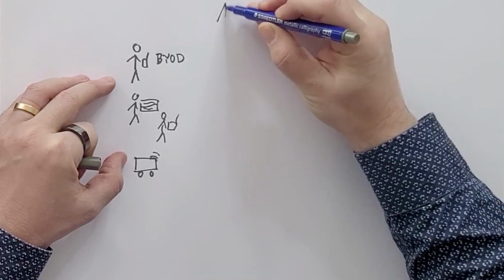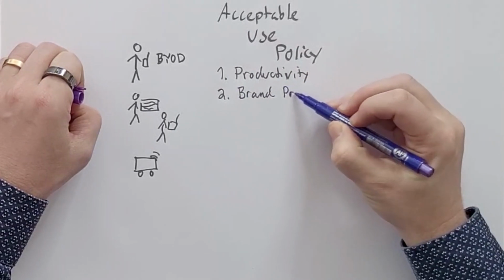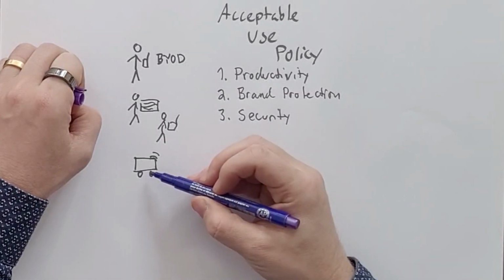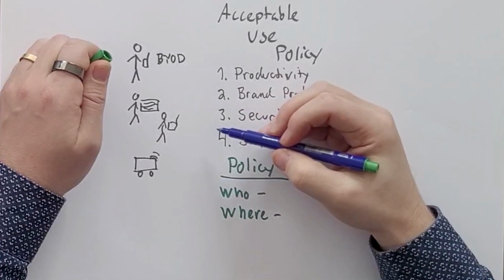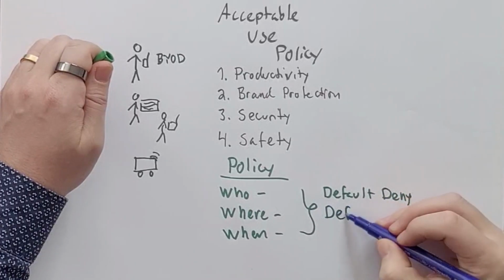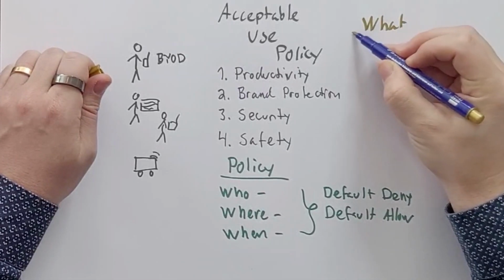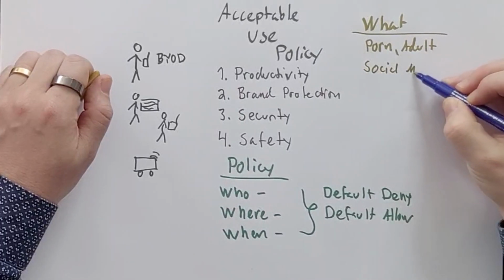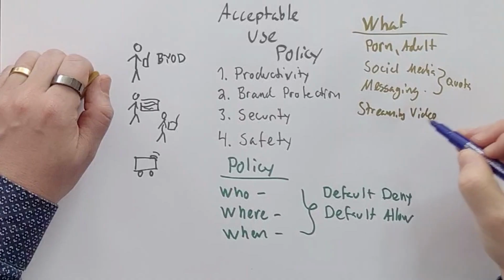Mastering Acceptable Use Monitoring & Enforcement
Social media, streaming, risky apps, employee internet use can all impact productivity, brand reputation, and even safety. Alexander Haväng explains how AppLogic Networks enforces Acceptable Use Policies across employees, devices, and equipment. From blocking harmful sites to setting quotas for apps, it helps enterprises boost productivity, protect the brand, and keep networks safe and compliant.

AppLogicNetworks | The AppQoE Company